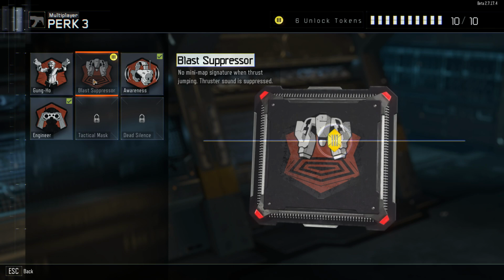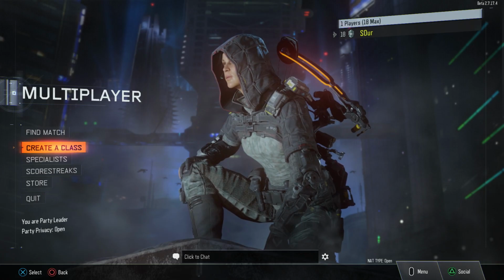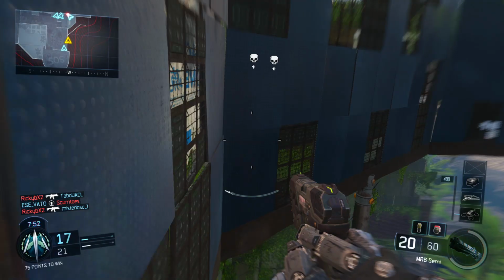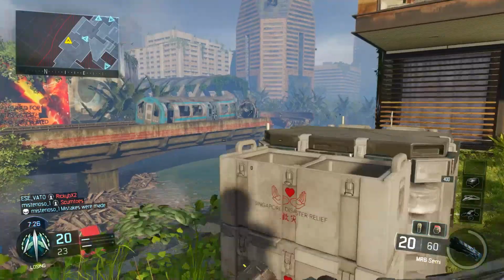Black Ops 3 Movement Tips: How to Boost Silently, Jump Higher, & Wallrun Creatively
Three quick tips: how to boost jump up to ledges quietly without pinging the radar (without Blast Supressor), how to jump slightly higher, and some wallrun spots on the outside of maps. There are a ton more spots than what is featured in the video, all over Evac, and some in the back of the map on Stronghold, etc. Just be on the lookout for secret wallrun spots!

I think the silent boosting strategy is going to be pretty important as this game unfolds. It's a good habit to get into!

S0ur PSN: SirS0urPatch